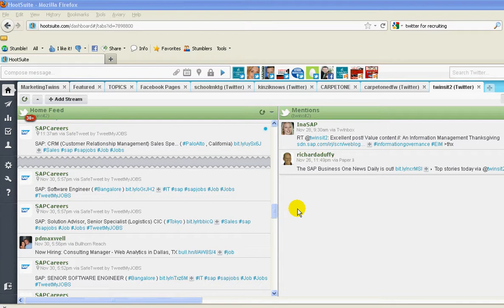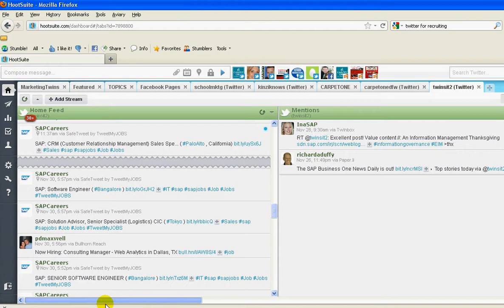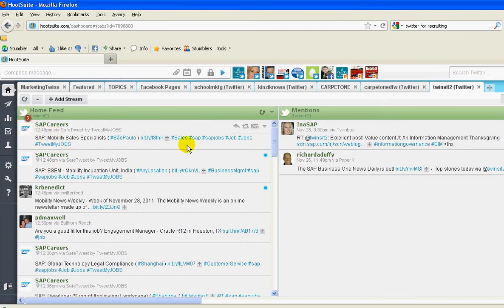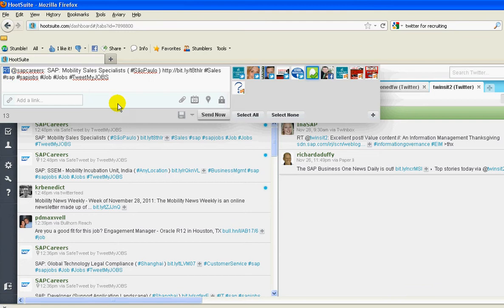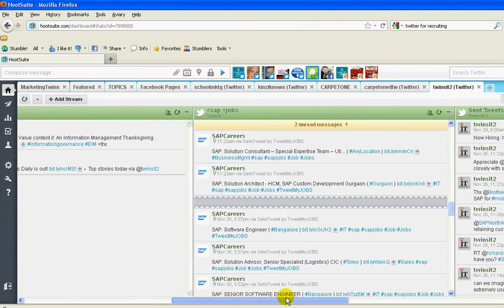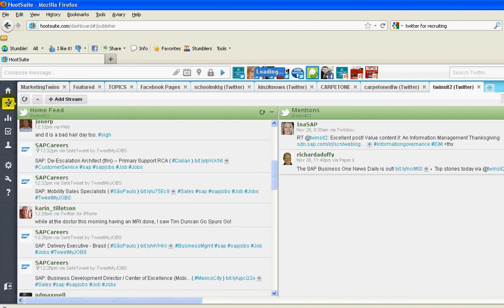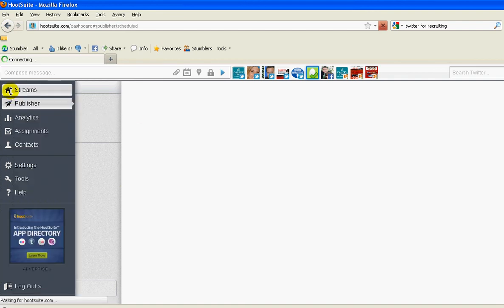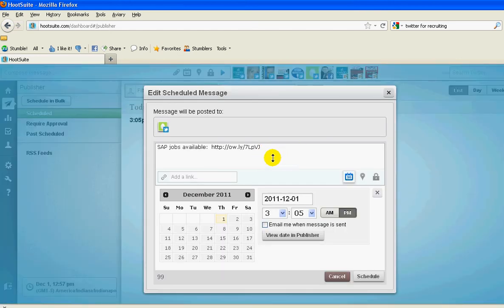IT2 - How to Use Hootsuite